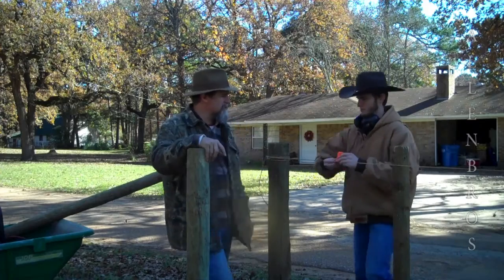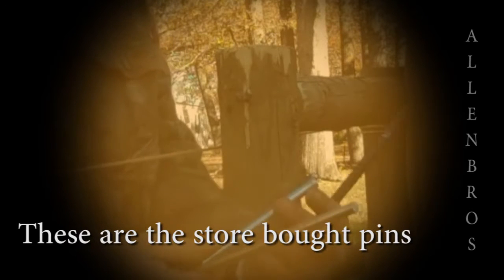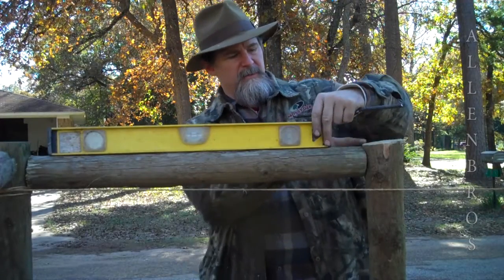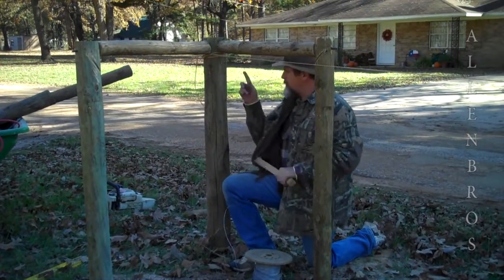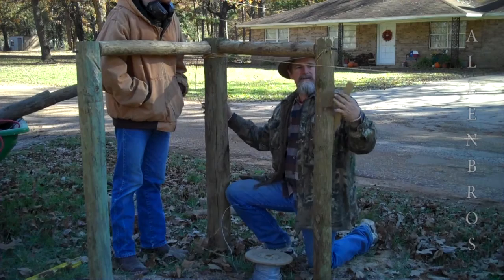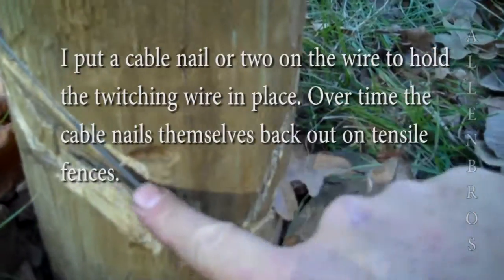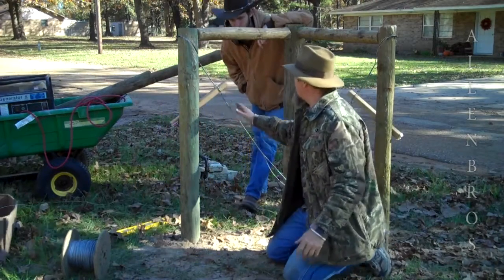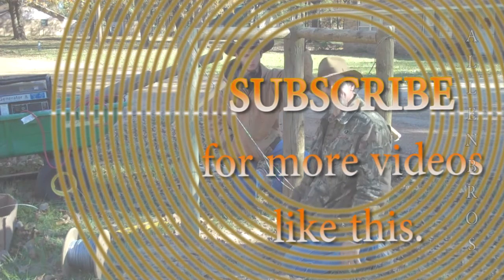How to Build High Tensile Electric Fence (Pt 3): 101 Bracing and Twitching/The Allen Brothers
We build and maintain electric high tensile fences at Allen Brothers Farm and in this video (Part One) we talk and demonstrate HOW TO BRACE High Tensile Fence. We have used high tensile for 5 years and are glad to pass on some of what we have learned and are doing right here on the farm. They are a great barrier to our animals and LGD's (livestock guardian dogs) and also to predators like foxes, coyotes, possums, and coons. If you have any questions please comment and we will answer you quickly.